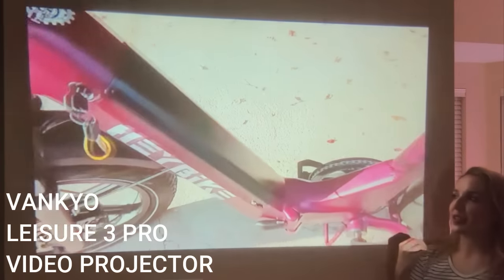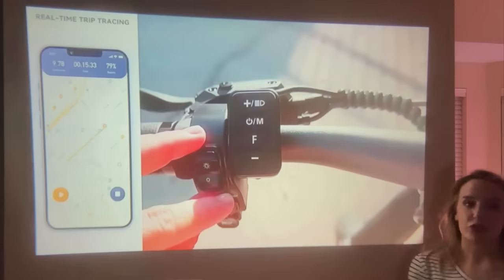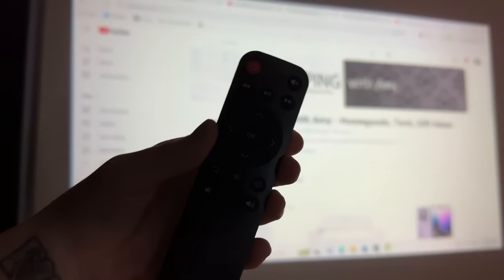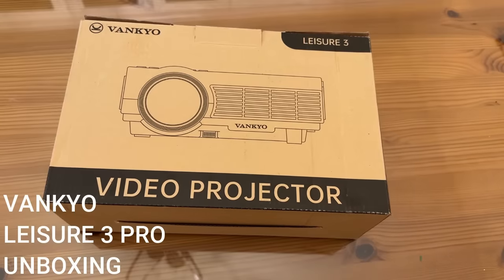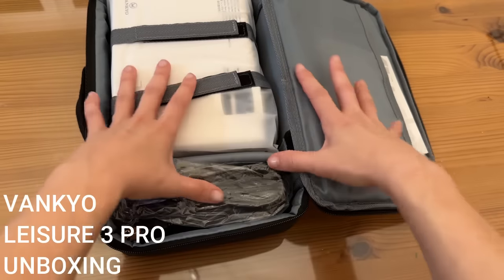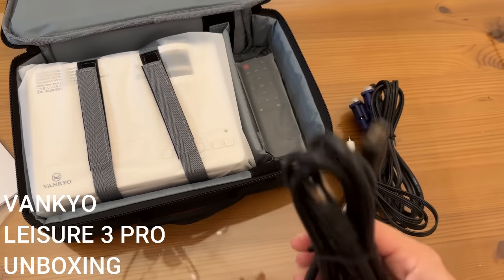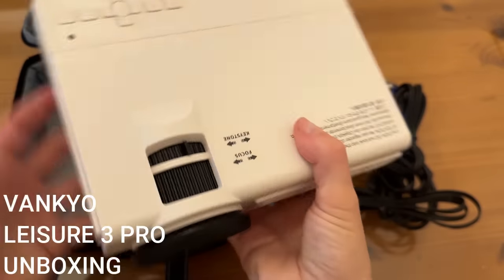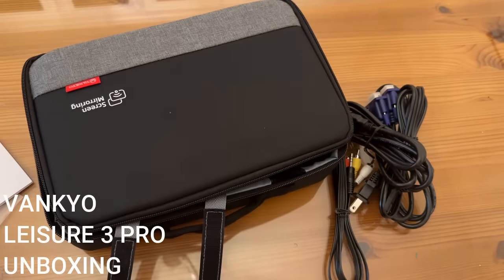VANKYO Leisure 3 Pro | Best Affordable 1080p Mini Projector | LED Projector with Travel Bag